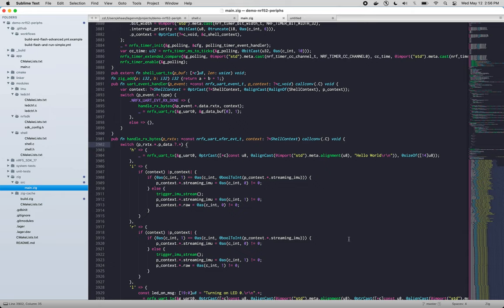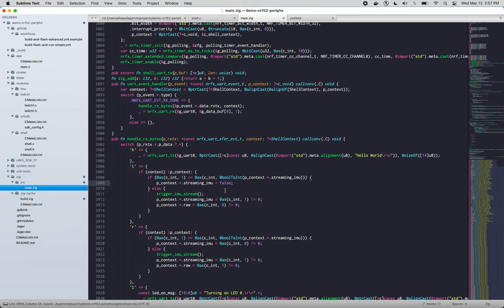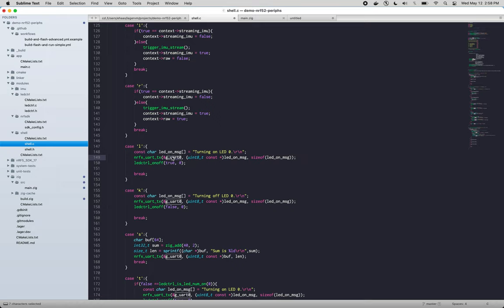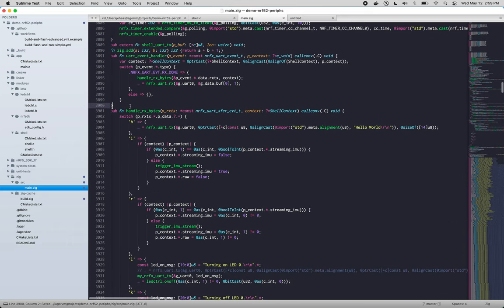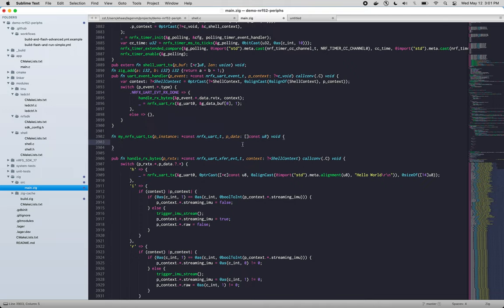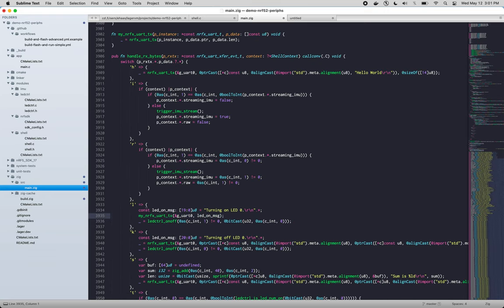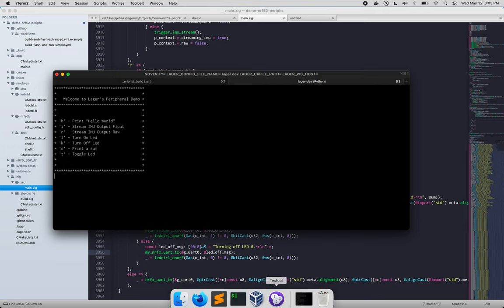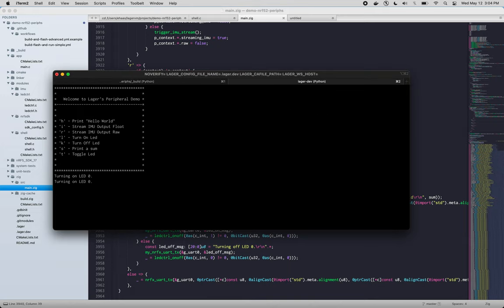Zig port, part 4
Boolean expressions, and converting pointer + length functions to use slices.